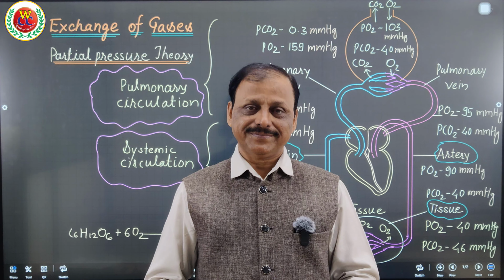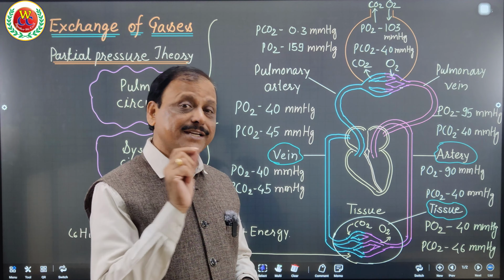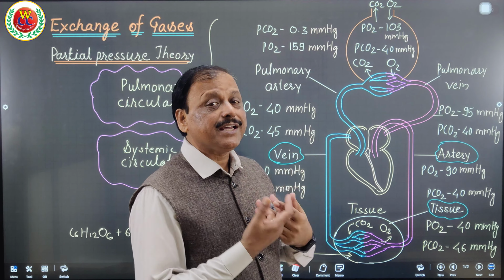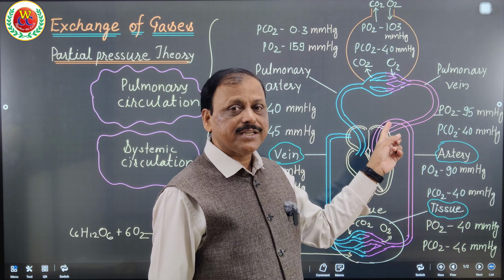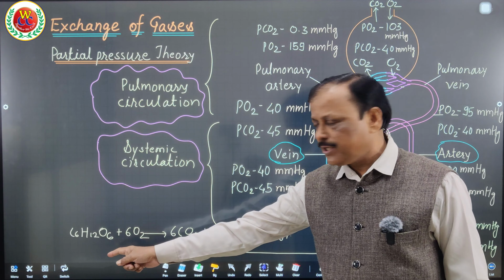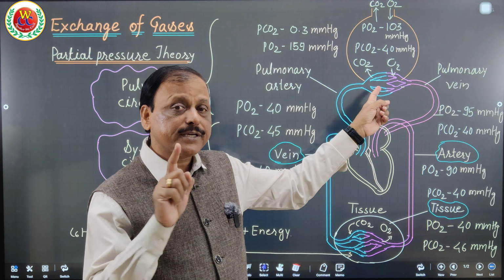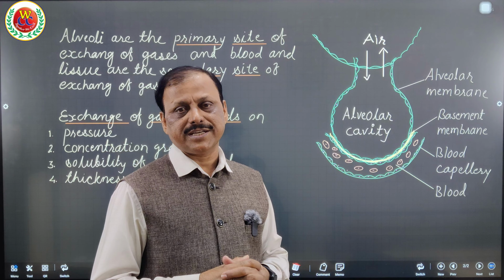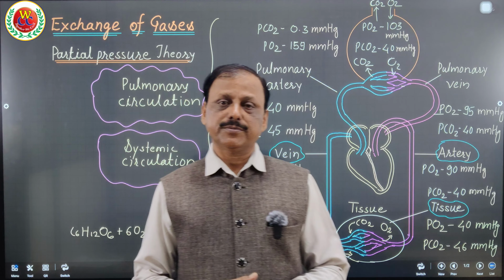Exchange of Gases | Ch-17 Breathing and Exchange of Gases | Class 11 | CBSE | Bio by Gulab Sir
🌬️ Exchange of Gases | Chapter 17: Breathing and Exchange of Gases | Class 11 Biology 🌬️

Welcome to another insightful session of Biology with Gulab Sir! 📚 In this video, we dive deep into the fascinating topic of Exchange of Gases, part of Chapter 17: Breathing and Exchange of Gases, as per the Class 11 CBSE Biology syllabus.

🔬 What you’ll learn in this video:

The mechanism of gaseous exchange in humans
Role of diffusion in oxygen and carbon dioxide transport
Functioning of alveoli in the lungs
Partial pressure and its significance in gas exchange
Transport of oxygen and carbon dioxide in blood
Key concepts for CBSE board exams and NEET preparation
This session simplifies complex biological processes with clear explanations, easy-to-understand diagrams, and exam-specific tips. Whether you're preparing for your CBSE exams or competitive exams like NEET, this video has got you covered!

📝 Don’t forget to:
✅ Drop your doubts in the comments section—we’re here to help!